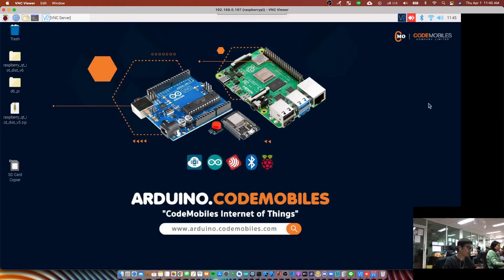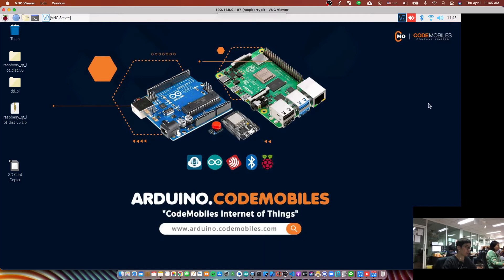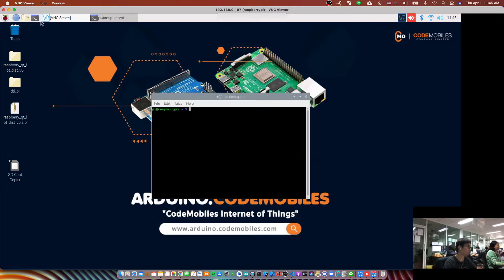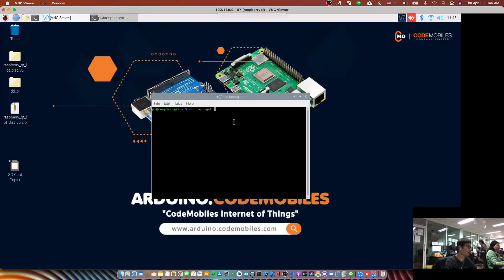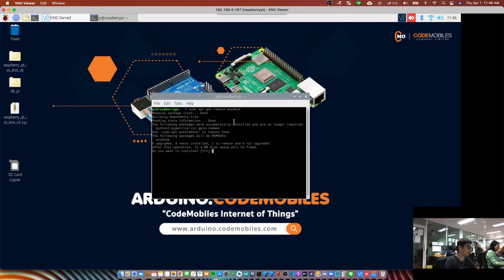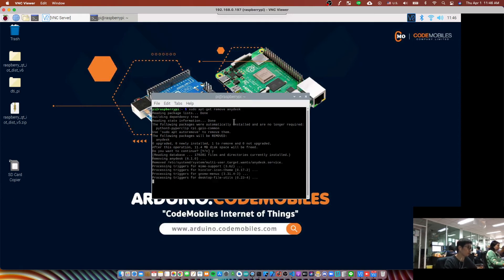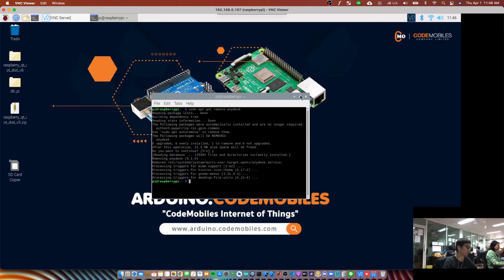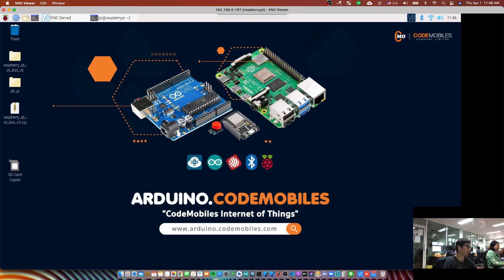Uninstall AnyDesk Remote Raspberry Pi (ENG)